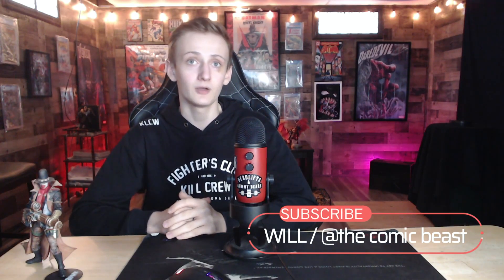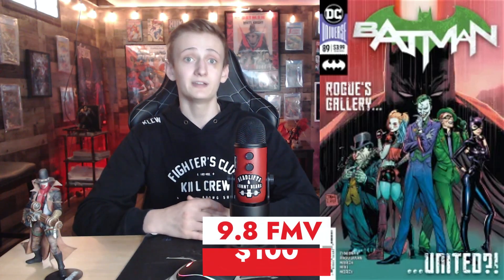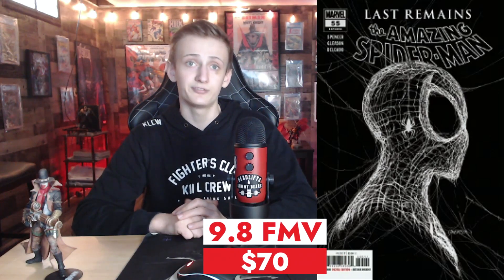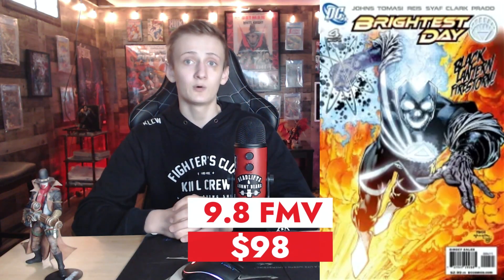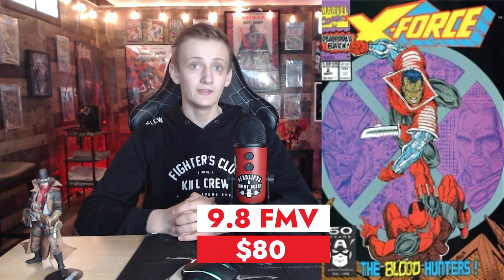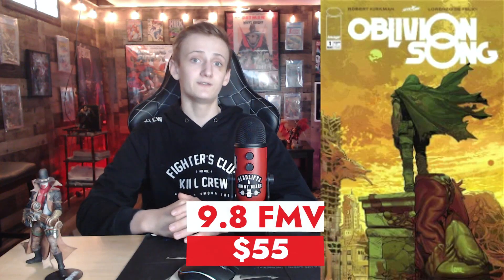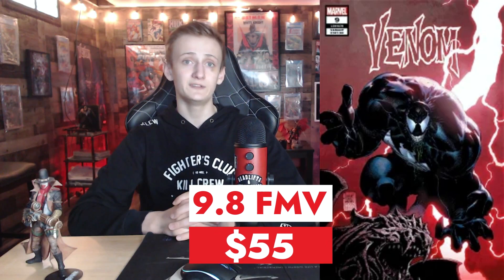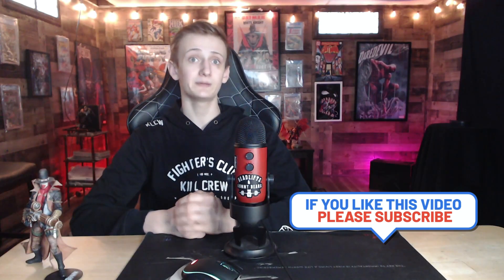10 GRADED 9.8 COMICS UNDER $100 /Comics great for a Budget / Collecting Comics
In this video I bring 10 great ideas for a budget of $100 or less.

My Links!!!

AOK's and Mail can be sent to
Will Depault
P.O.Box 341